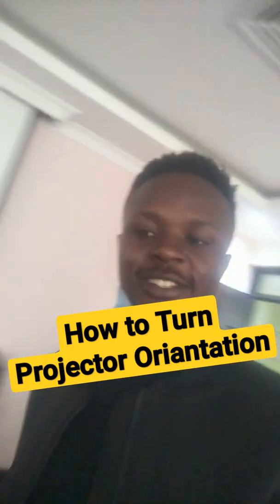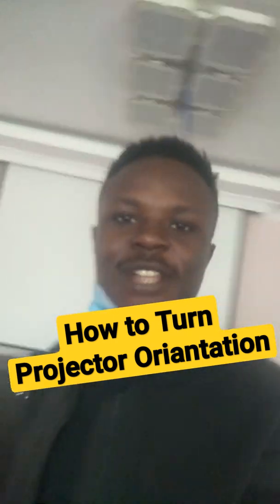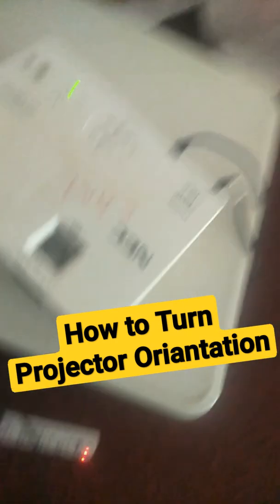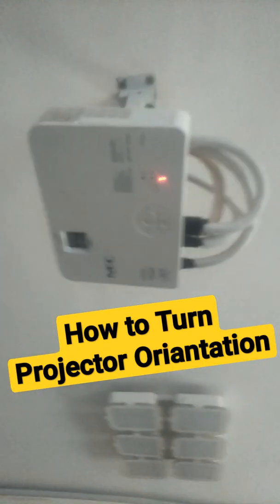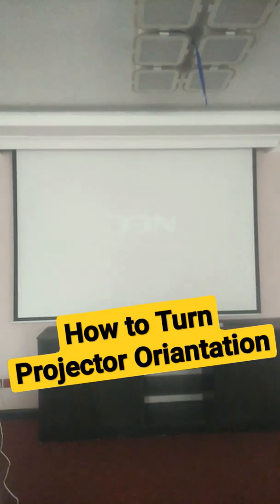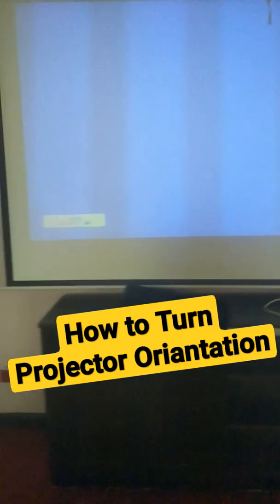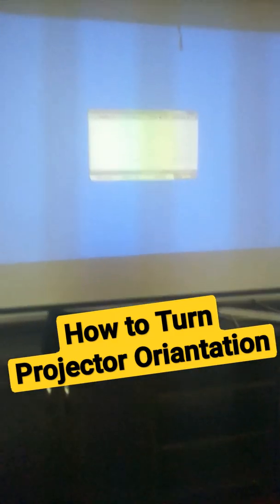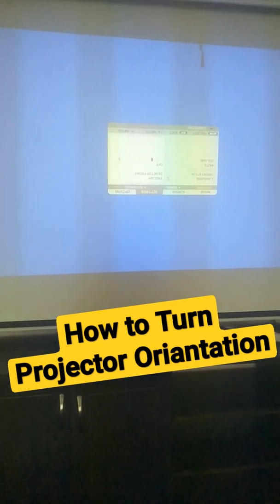How to Rotate Projector Screen Oriantation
How do you rotate the screen on a projector laptop?,

How do I rotate my Epson projector?,

Why is projector upside down?,

How do I rotate my Hitachi projector screen?,

How do I rotate my projector screen?,

How do I resize my projector screen?,